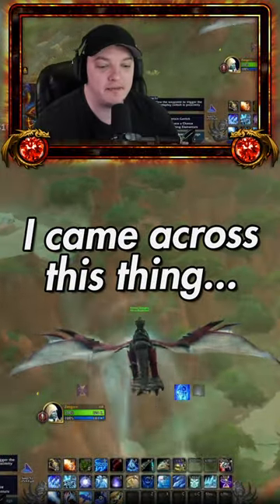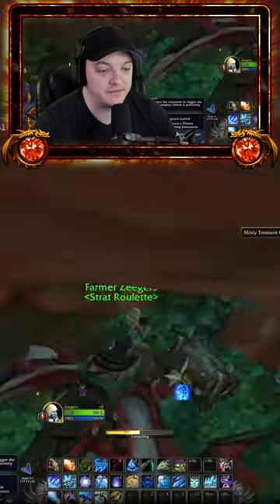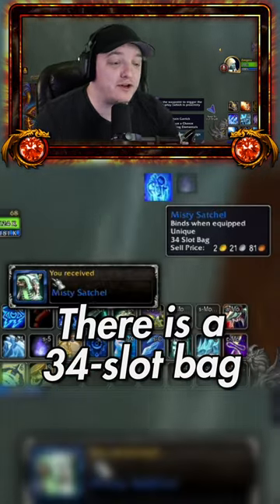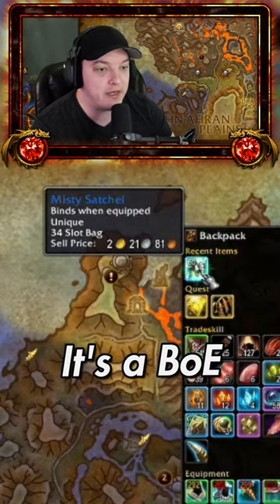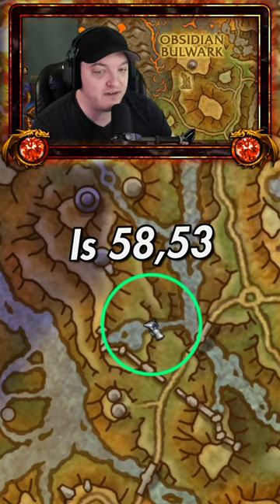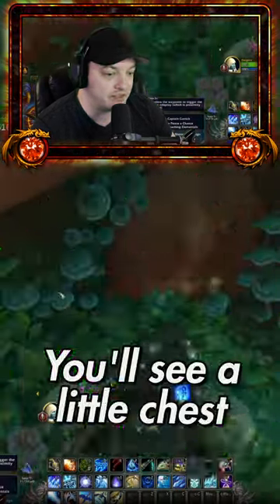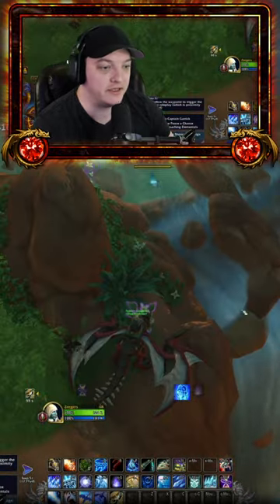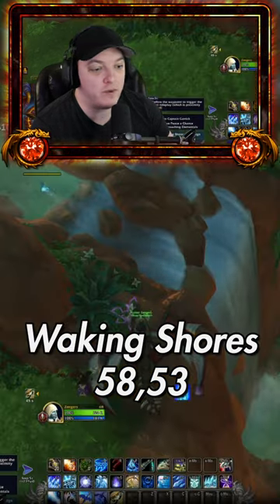Get a FREE 34 Slot Bag - Hidden Treasures in Dragonflight | Zeegers Stream Highlights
Don't miss out on this hidden 34 slot Misty Satchel in World of Warcraft: Dragonflight.